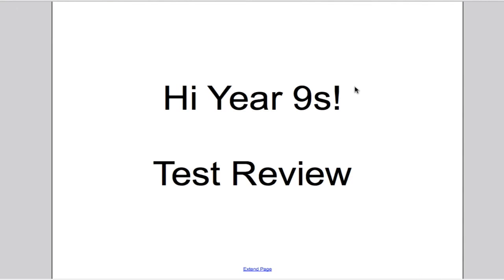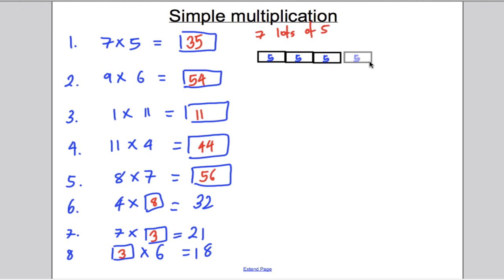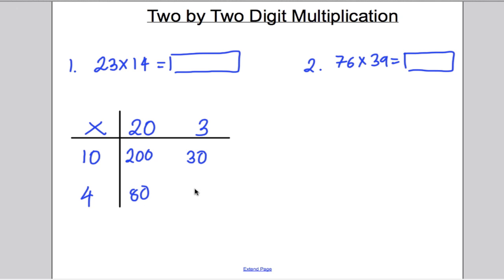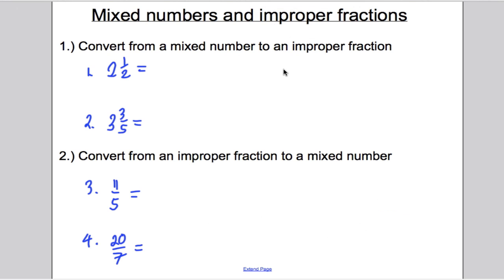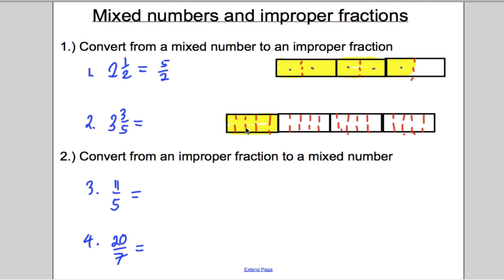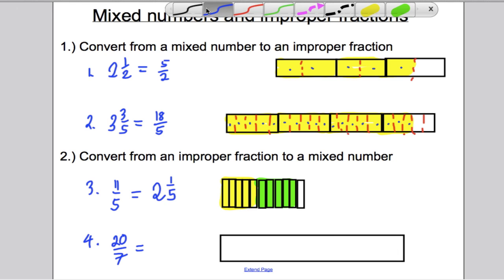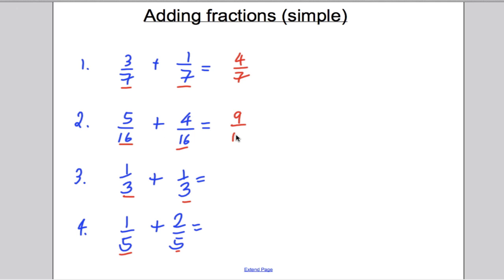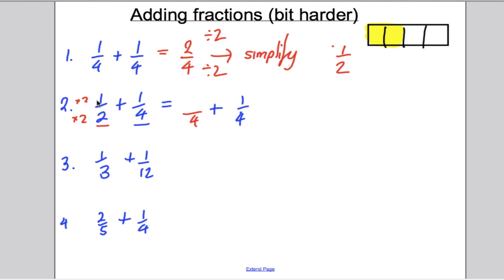Year 9 Test Review